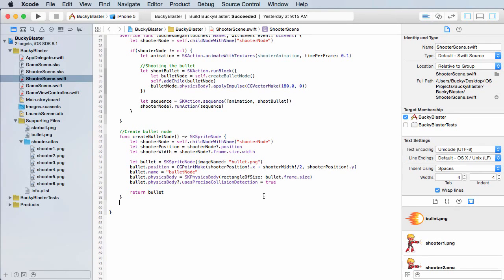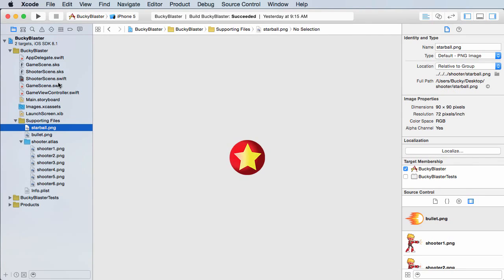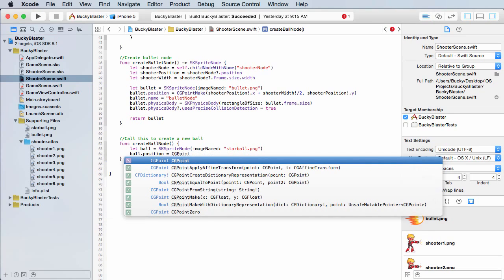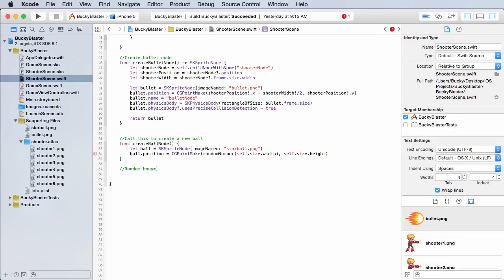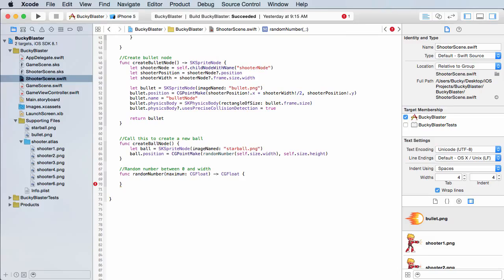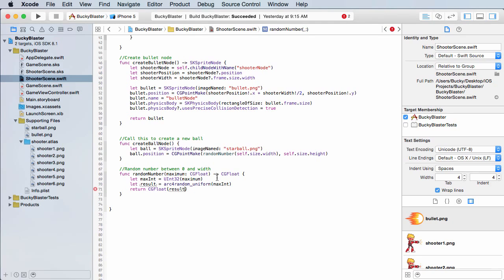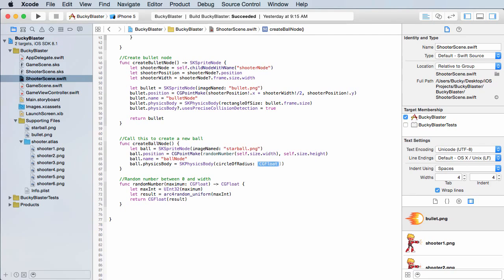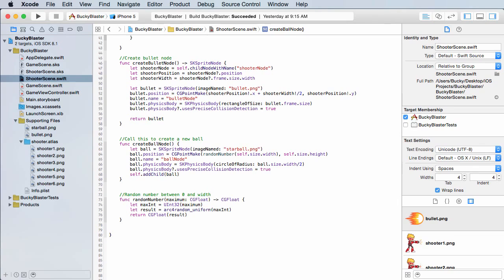39 iOS Development with Swift Tutorial 39 Creating the Ball Node YouTube